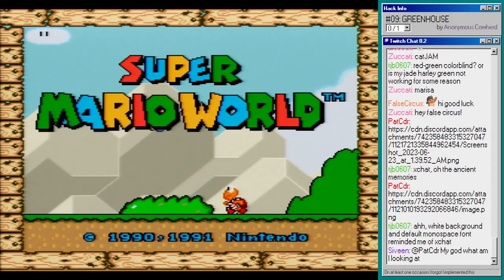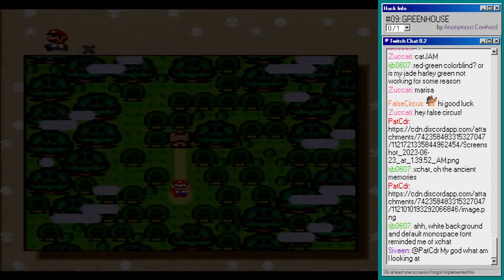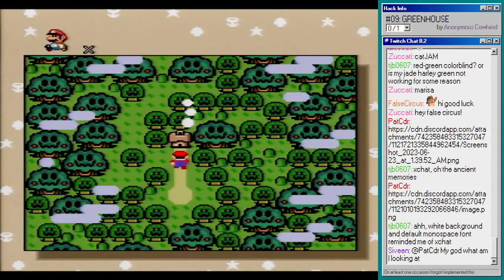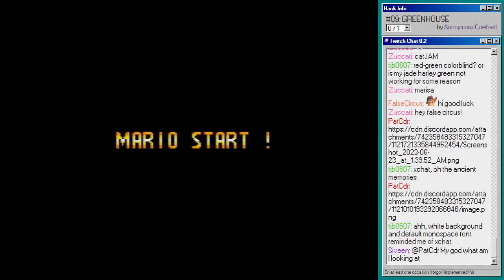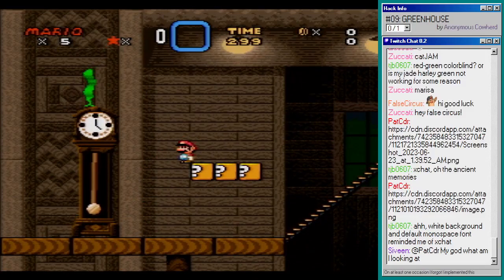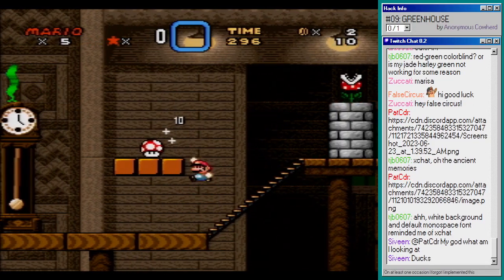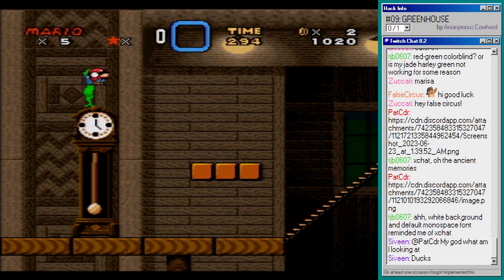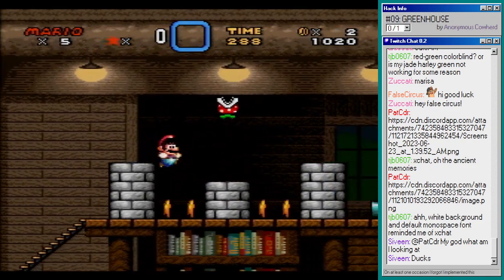"Greenhouse" by Luigixhero -- SMWCentral's 24hoSMW15 #09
There's a shocking amount of wood furniture in this greenhouse.

"Greenhouse" by Luigixhero got 21st!